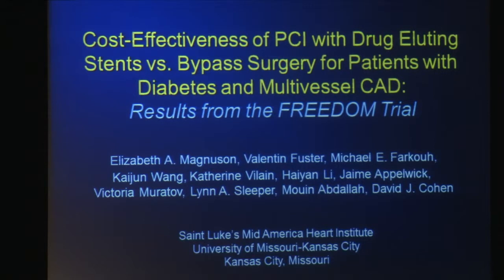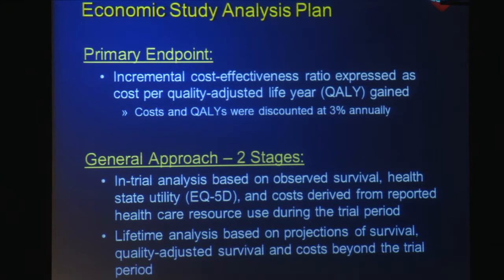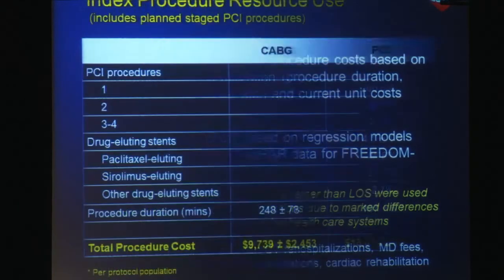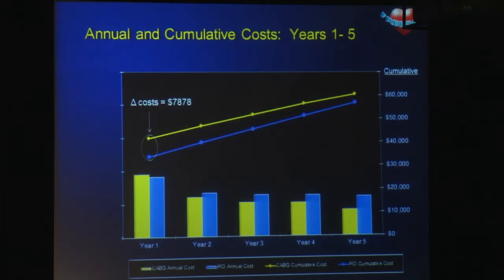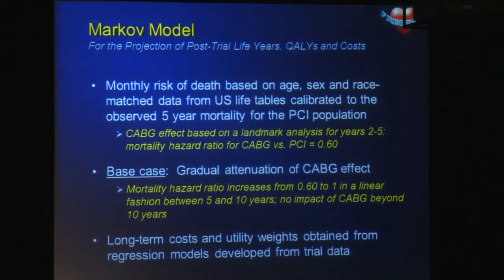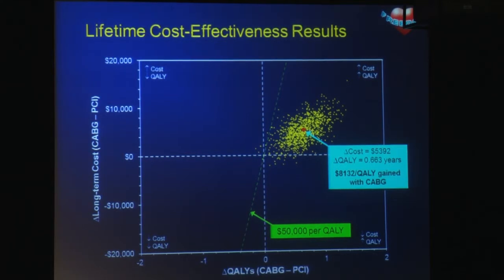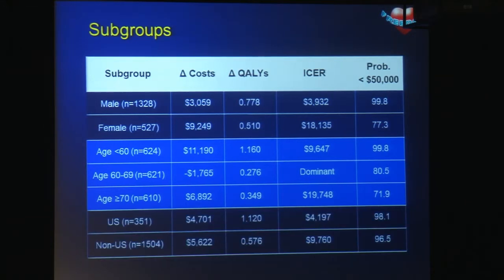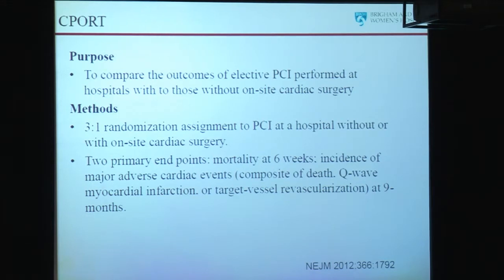Elizabeth A Magnuson: Cost-Effectiveness results from the FREEDOM Trial.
Cost-Effectiveness of PCI with Drug Eluting Stents versus Bypass Surgery for Patients with Diabetes and Multi-vessel Coronary Artery Disease: Results from the FREEDOM Trial. 2012-LBCT-19946-AHA
Author: Elizabeth A Magnuson, Saint Luke's Mid America Heart Inst, Kansas City, MO
Annual Session of the American Heart Association November 4, 2012, Los Angeles